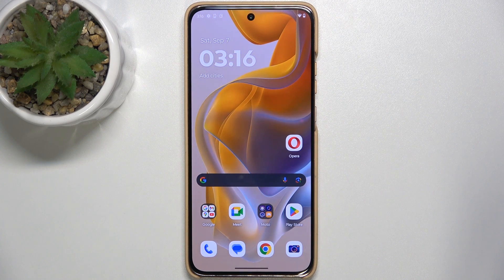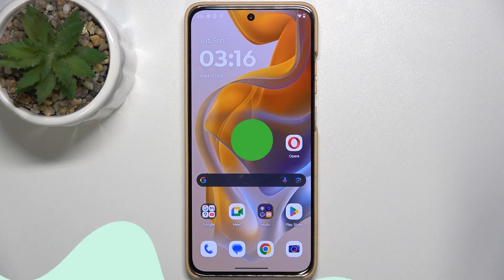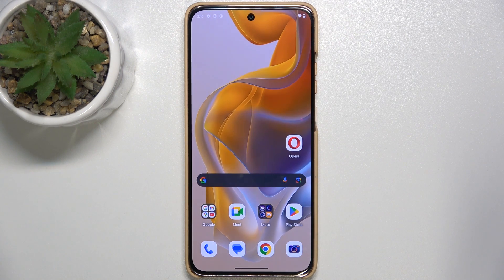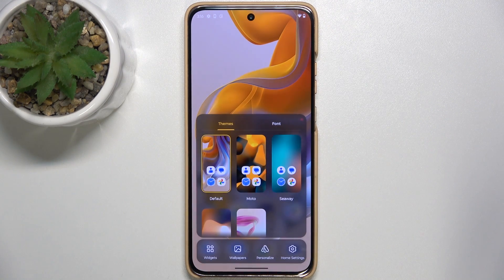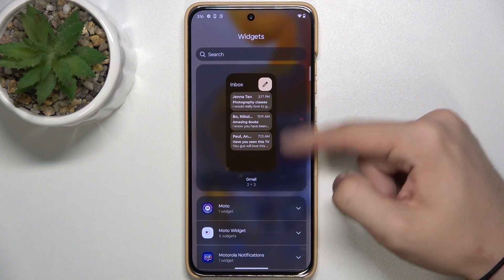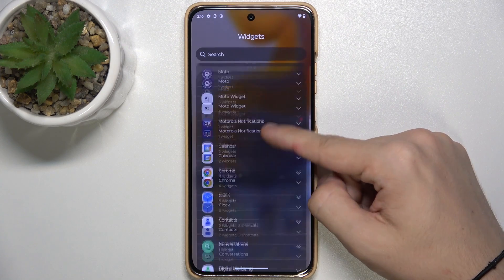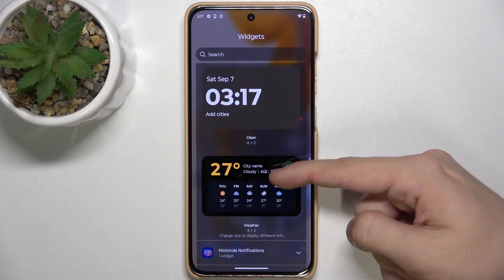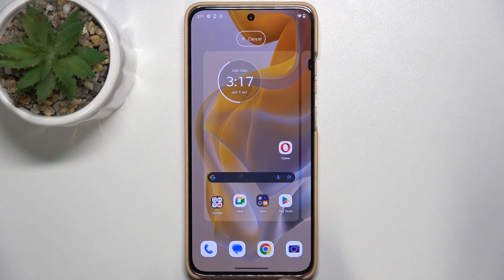How to Add and Remove Home Screen Widgets on Motorola Edge 50 Neo - Personalize Home Screen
Want to customize your home screen? Learn how to add and remove widgets on your Motorola Edge 50 Neo. Follow these steps to enhance your Phone’s functionality.

How to add widgets to home screen on Motorola Edge 50 Neo? How to remove widgets from home screen on Motorola Edge 50 Neo? How to customize widget layout on Motorola Edge 50 Neo? How to resize widgets on Motorola Edge 50 Neo? How to use widgets for quick access on Motorola Edge 50 Neo? How to organize widgets by category on Motorola Edge 50 Neo? How to restore default home screen widgets on Motorola Edge 50 Neo?